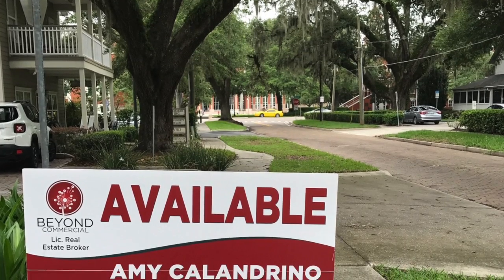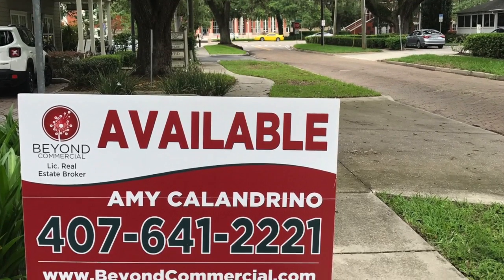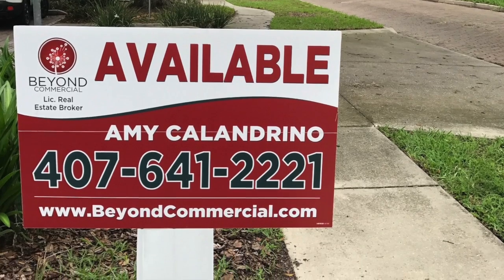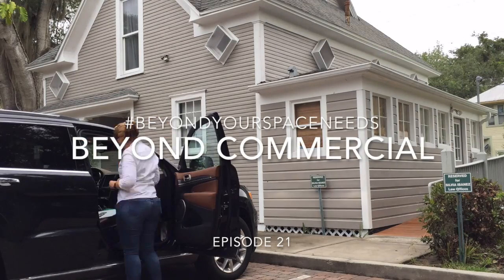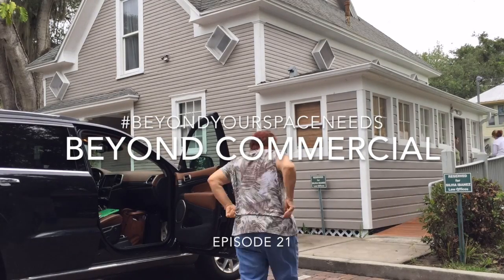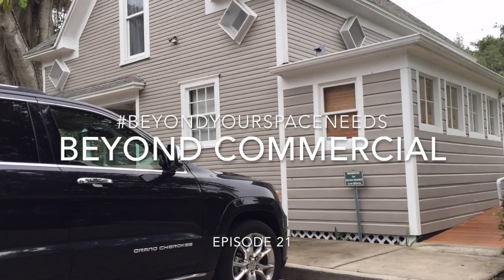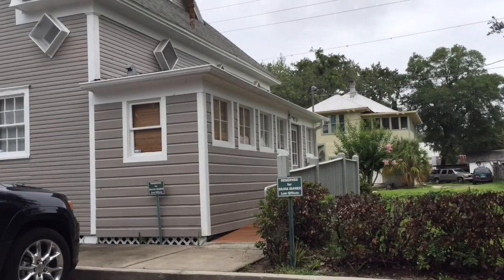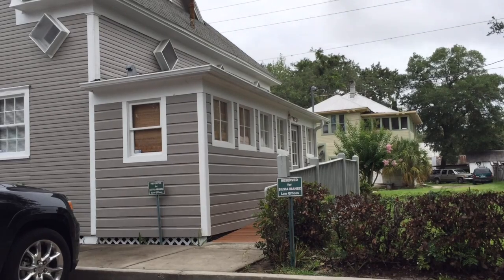BeyondYourSpaceNeeds Episode 22: Finalizing the Commercial Listing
In this episode, Amy Calandrino discusses the next steps after a client returns their listing contract:

1.  Keys
2. Sign(s)
3. Floor plan finalization
4. Professional photography

This work is done so each property has its own professional marketing collateral.

Amy Calandrino is a Commercial REALTOR and founder of Beyond Commercial a commercial real estate firm serving entrepreneurs and professionals. Amy is also an untrained yet passionate cook showcasing her "skills" and other food loving friends and places on her Amy's Apron cooking blog, business and real estate law firm administrator / certified paralegal, and an engaged Winter Park resident / business owner.